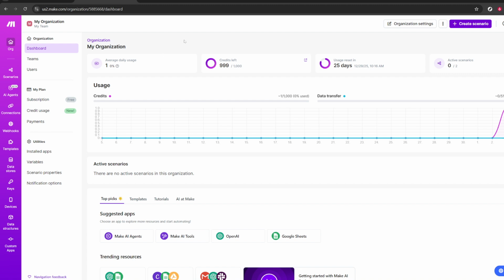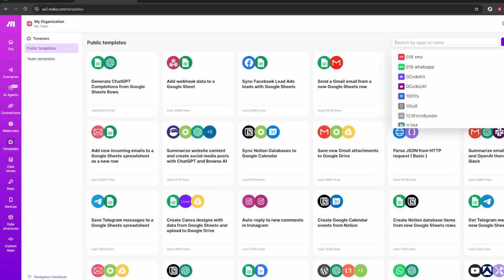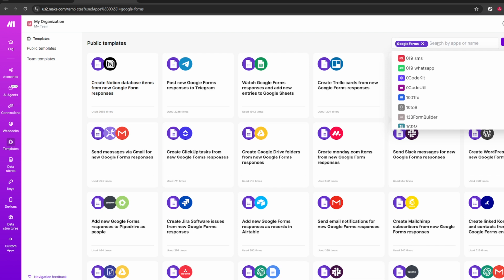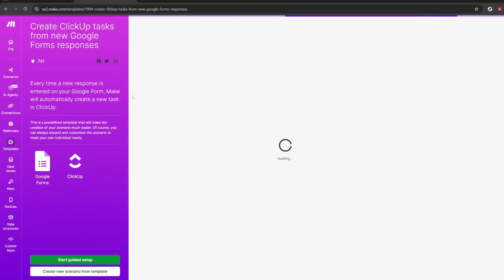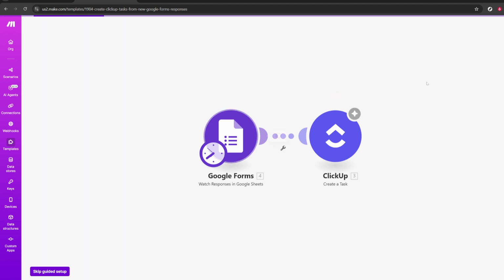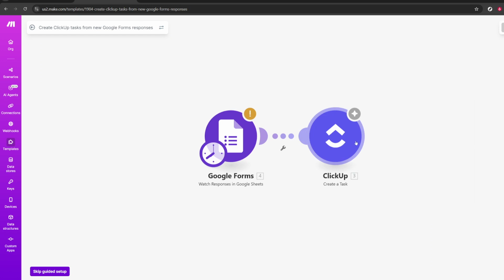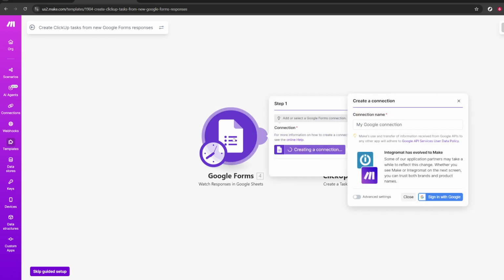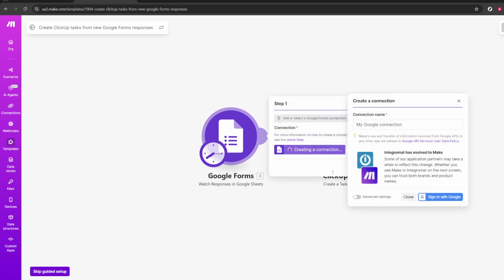How to add ClickUp tasks from new Google Forms responses [FULL GUIDE]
In todays video we cover How to add ClickUp tasks from new Google Forms responses

ClickUp tasks, Google Forms, task management, automation tools, add tasks ClickUp, Google Forms tutorial, ClickUp integration, project management, productivity tips, task automation, online forms, Google Apps, ClickUp setup, Google Forms responses, workflow automation, task organization, team collaboration, digital workspace, productivity hacks